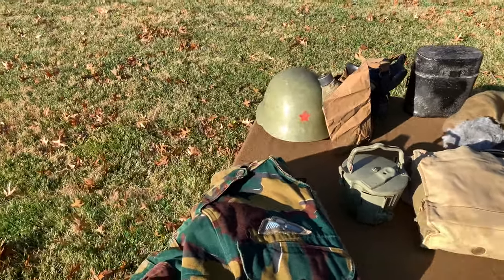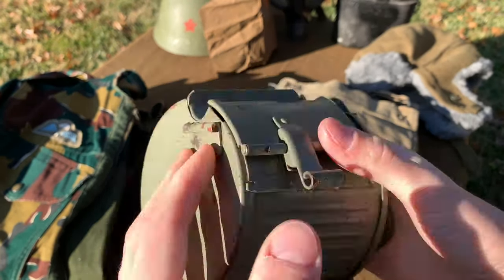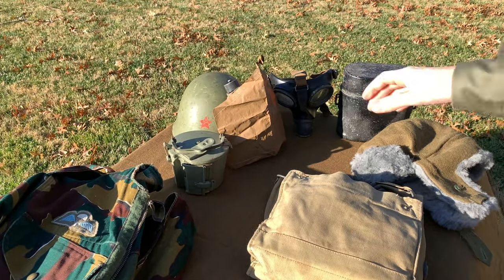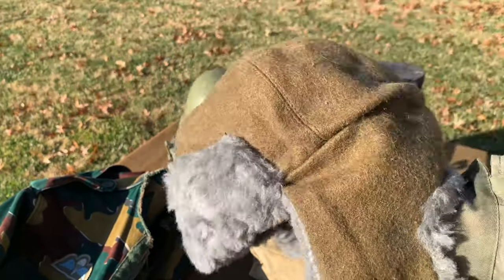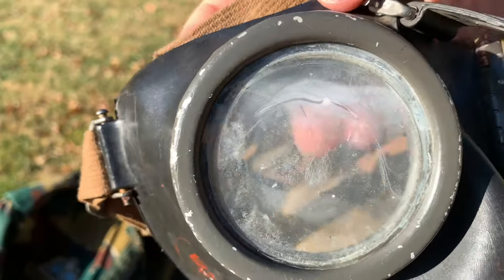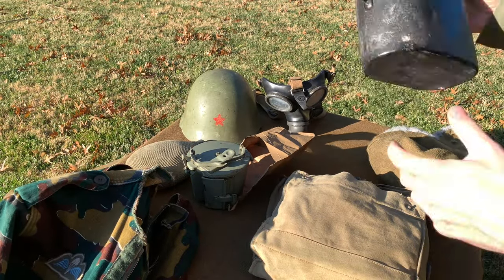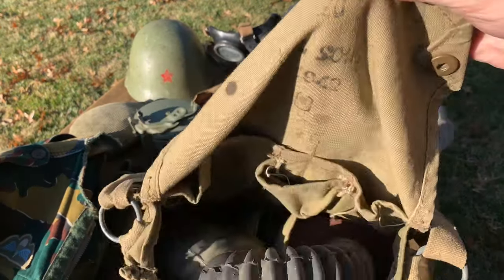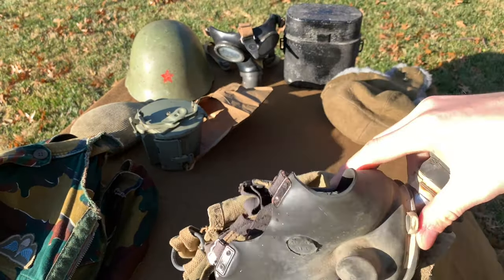November 2019, Update